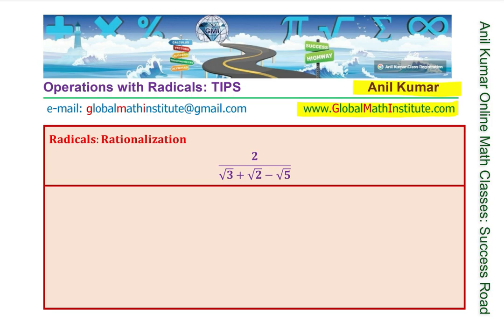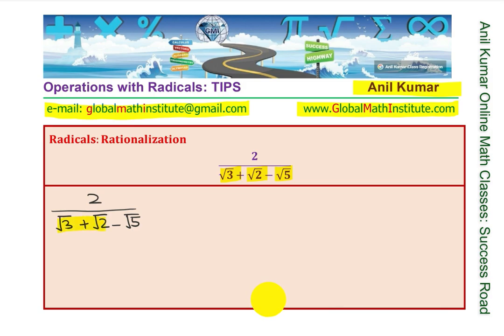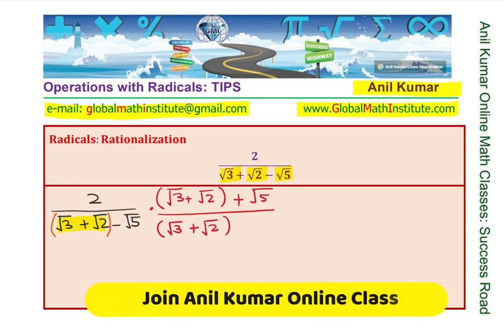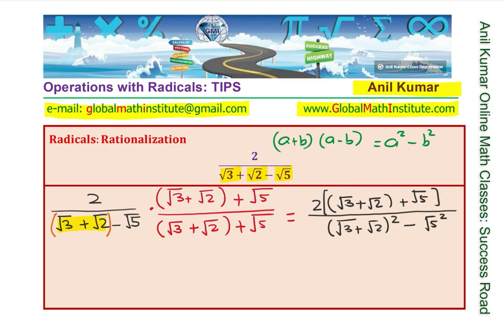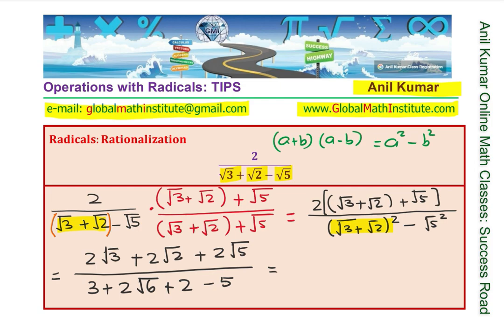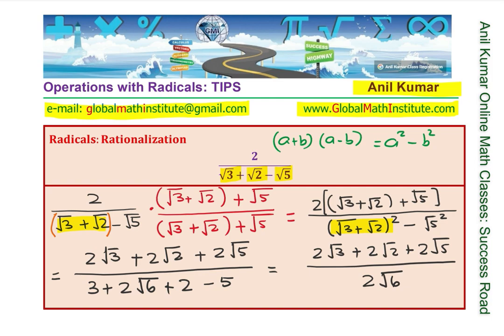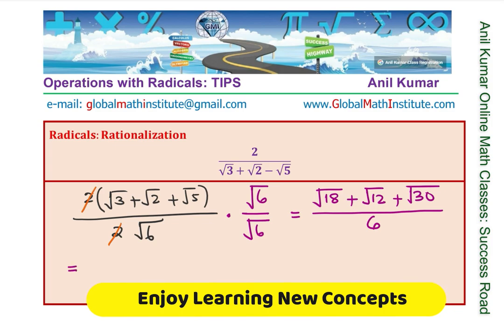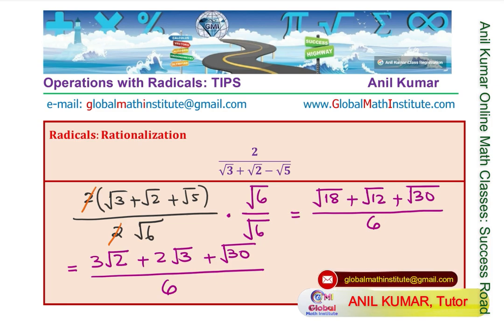Radical Operations Challenge Rationalize Denominator With Three Radicals